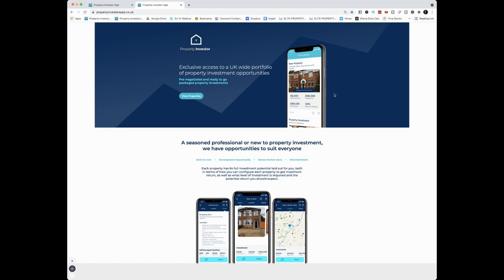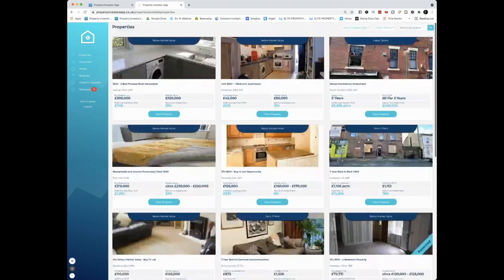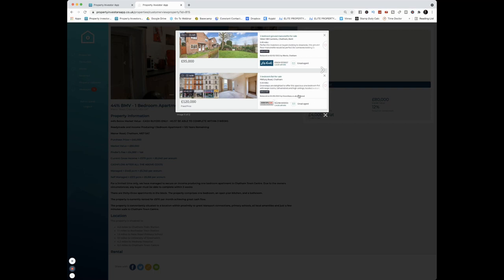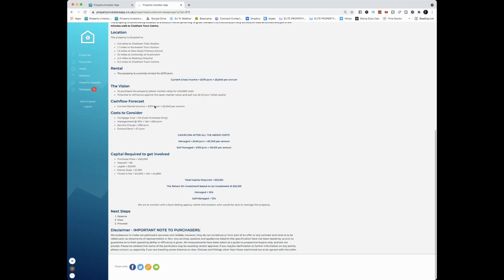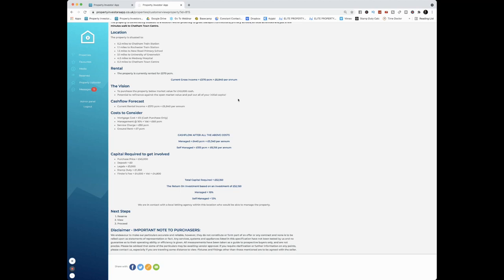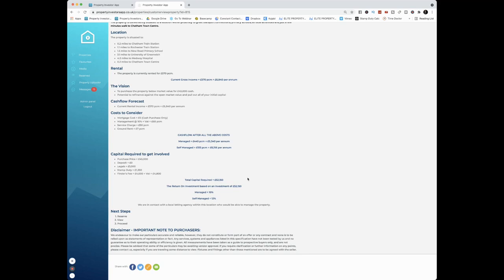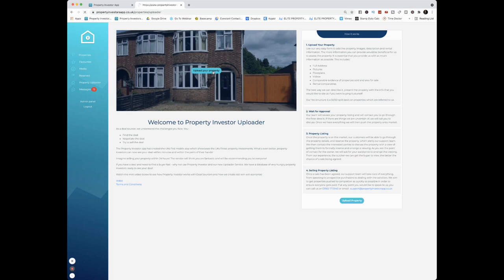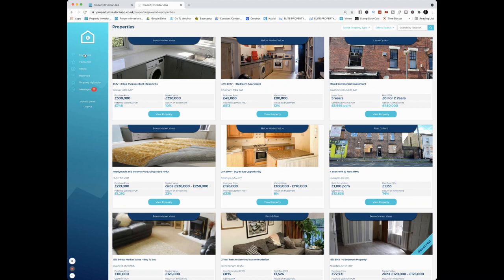How To Find BMV Deal The Easy Way! | UK Property | Arsh Ellahi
In this weeks video Arsh shows you how and where you can find the BEST deals in the UK.

Want to find some deals at the click of a button? Make sure you download The Property Investor App ...

Want to hear more of Arsh’s opinions on this topic? He has a whole episode dedicated to it over on his podcast The Property Rebel.

Links below if you want to have a listen!!

Have you downloaded Arsh’s app the Property Investor yet? To download simply click the links below or alternatively search

More about Arsh:
Arsh Ellahi is an Amazon bestselling author, a renowned speaker on property investing, property trading, entrepreneurship, social media, and finance.

Arsh urges his followers and clients to make success their duty, responsibility, and obligation.

Wishing you every success
Arsh Ellahi